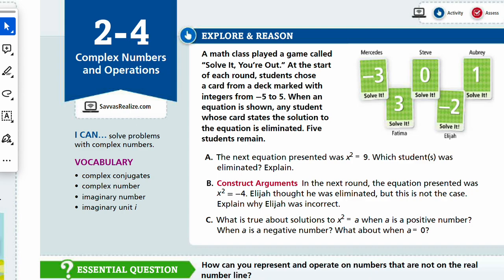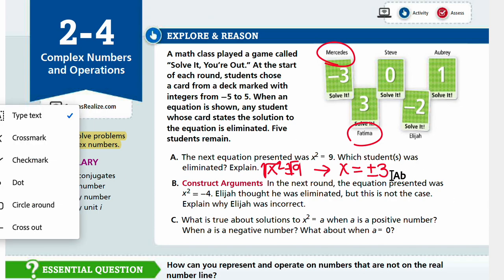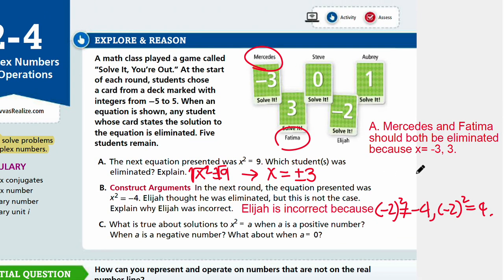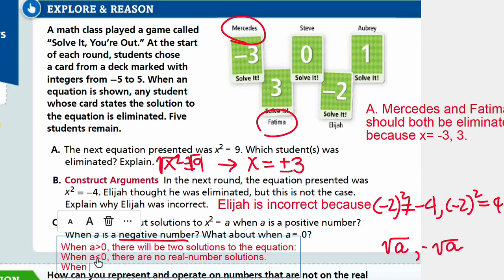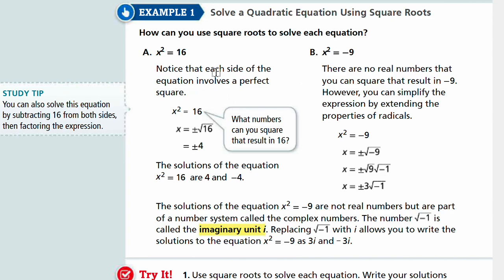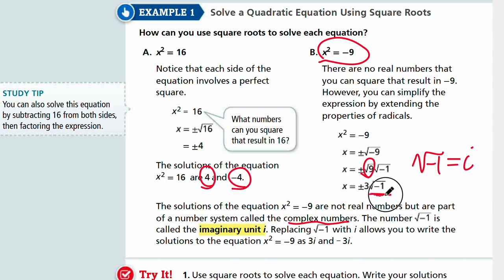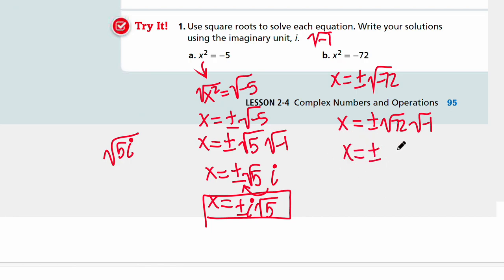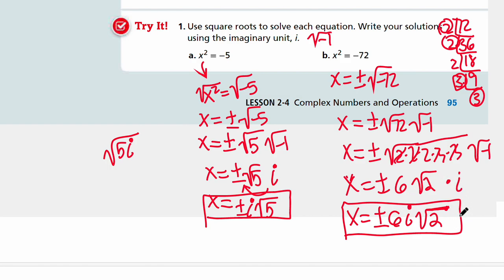EnVision Algebra 2 Lesson 2-4: Complex Numbers and Operations - Explore & Reason, Example 1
By the end of the lesson, you will be able to solve problems with complex numbers. In Explore & Reason, we will think about our essential question: How can you represent and operate on numbers that are not on the real number line? In Example 1, we will solve a quadratic equation using square roots.